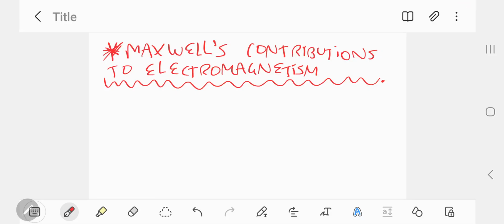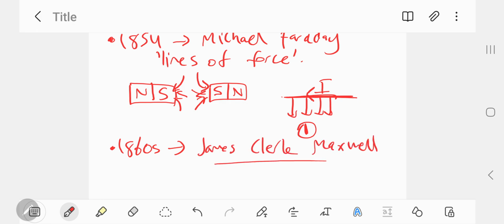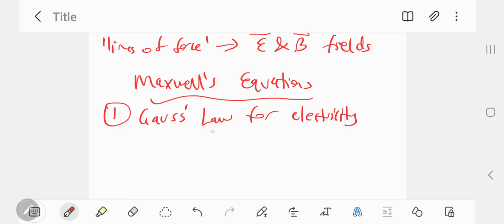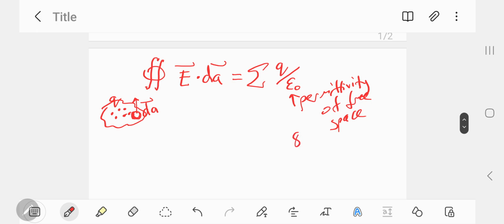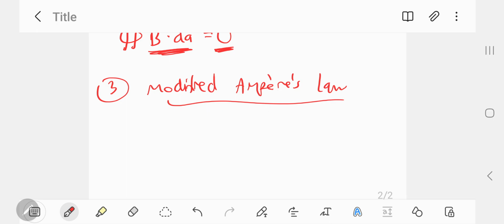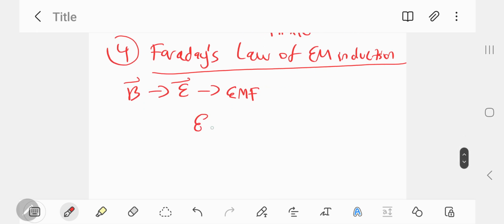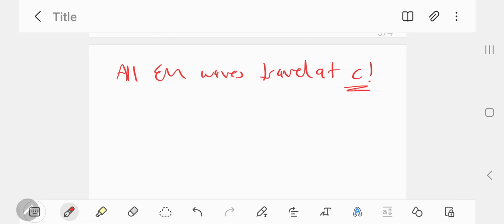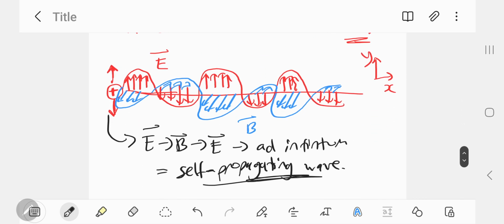HSC Physics - Module 7 (The Nature of Light): Maxwell's Contributions (Lesson #1)